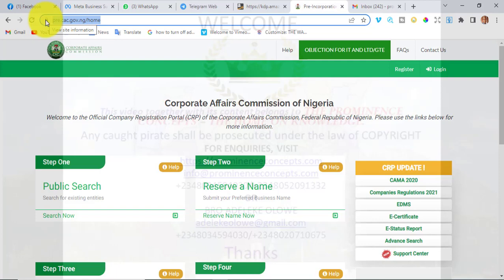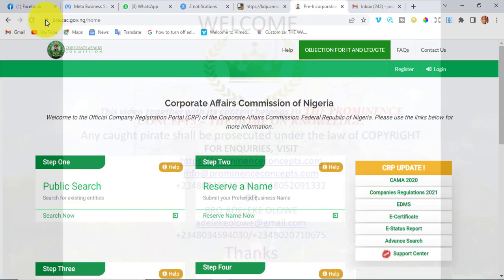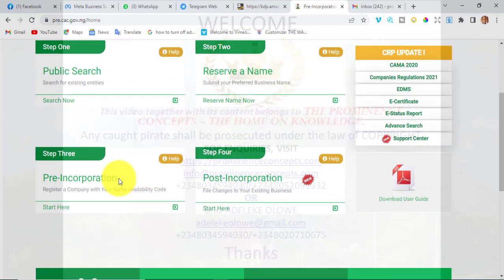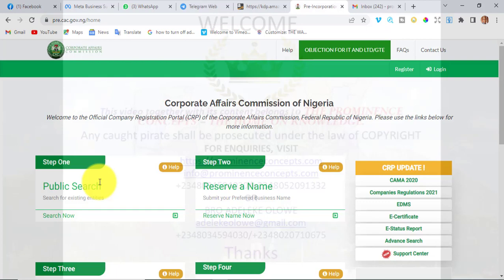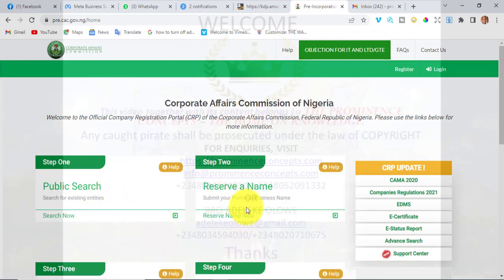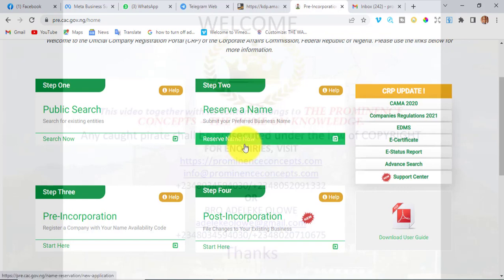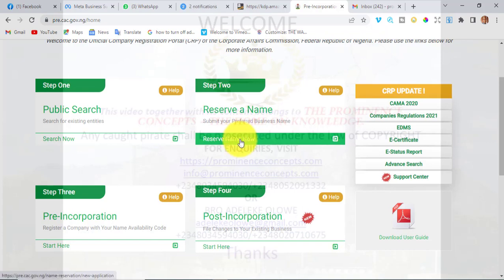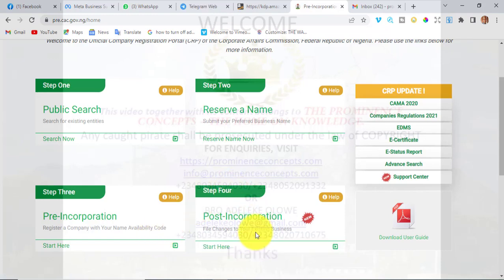002 EXPLANATION ON THE BASIC INTERFACE